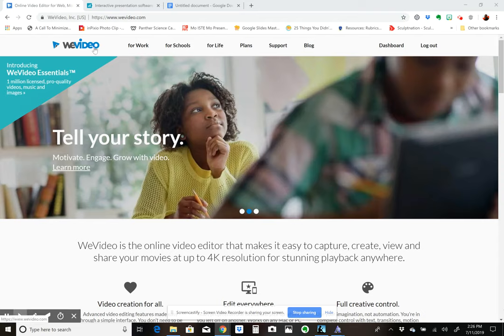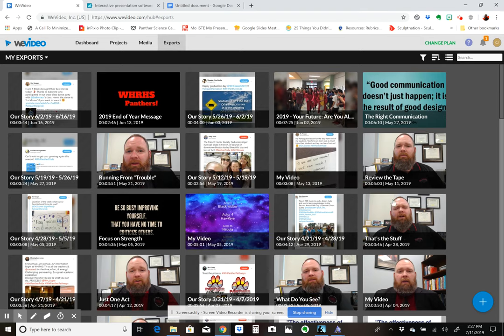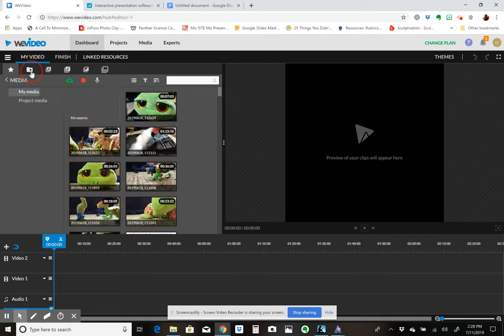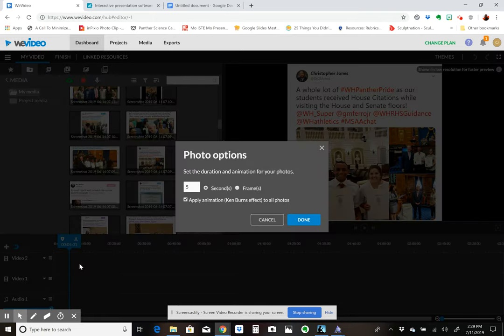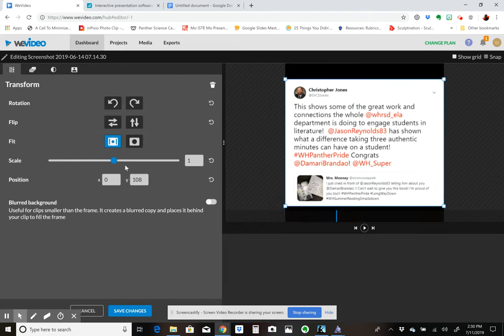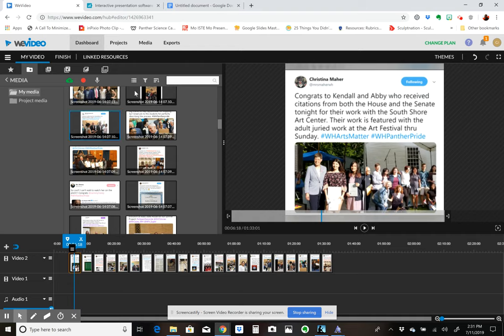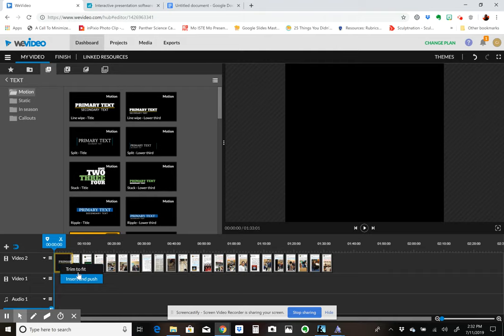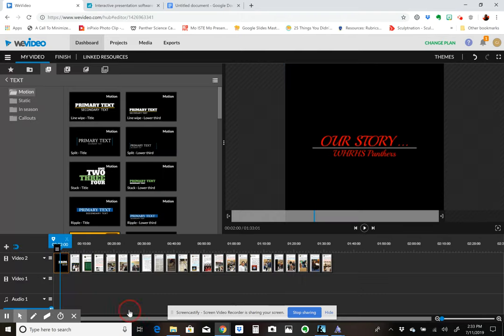Our Story with WeVideo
This is a short video describing how I make the "Our Story" video each week that highlights the things occurring in our school each week.  It shows how I leverage WeVideo to receive high levels of engagement in the most efficient manner possible.  This has quickly become the most popular video of the newsletter.